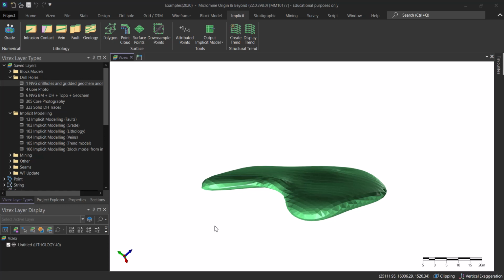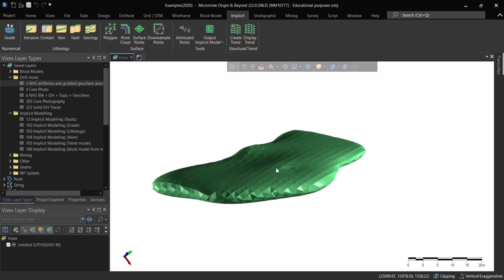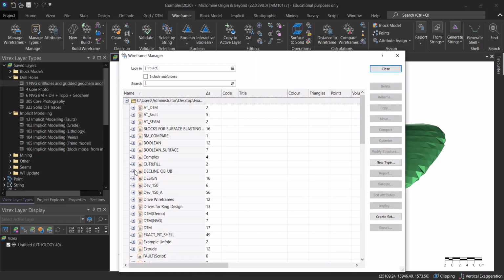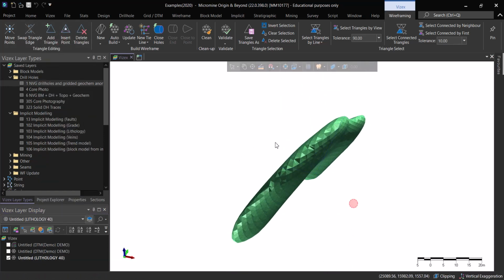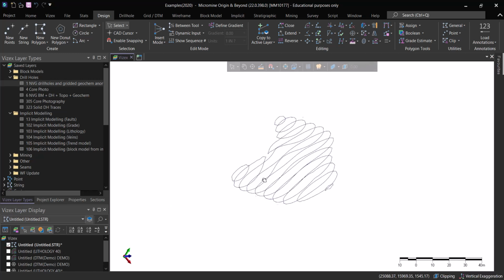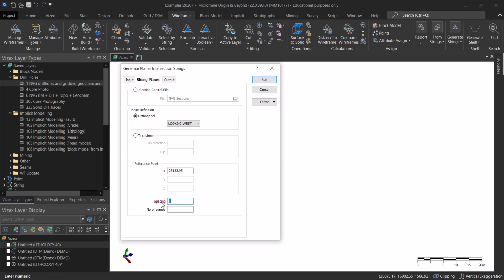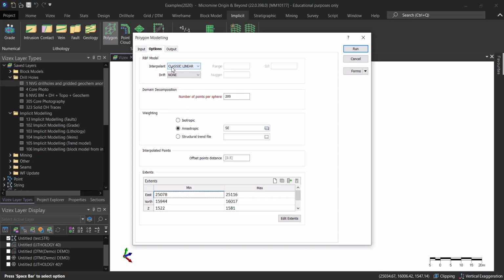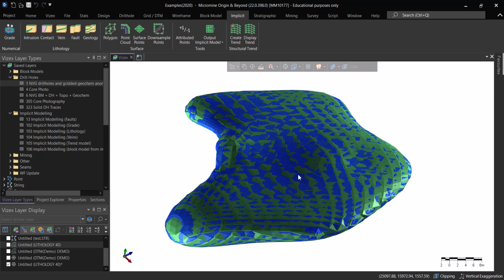How to validate any wireframe in Micromine easily 👌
In this tutorial i'll show you a quick hack that you can use to validate any wireframe in Micromine , but this can also be used in other mining packages.